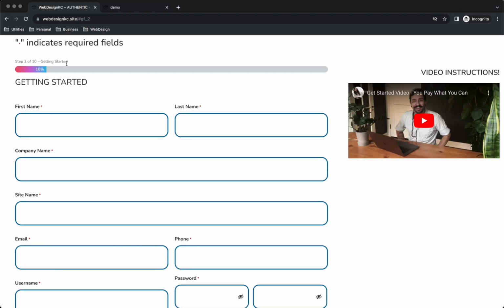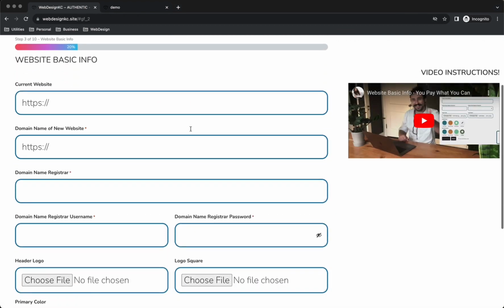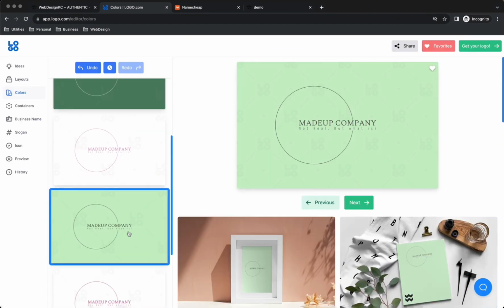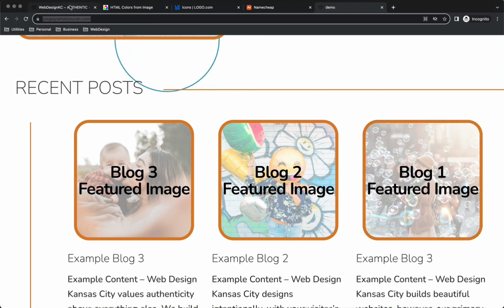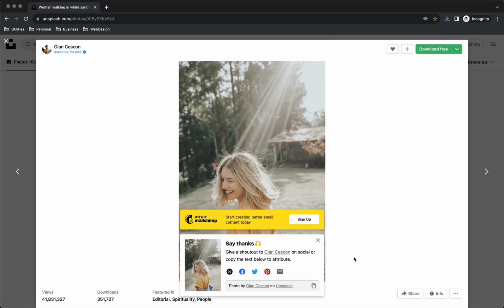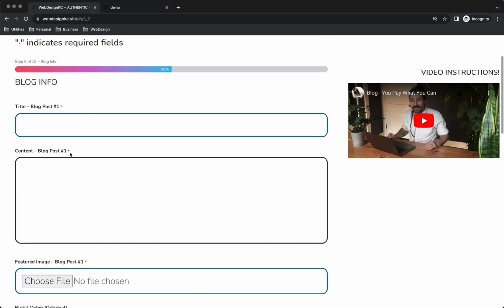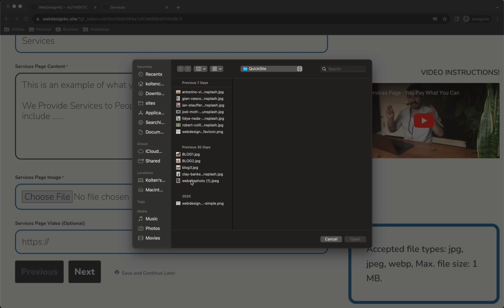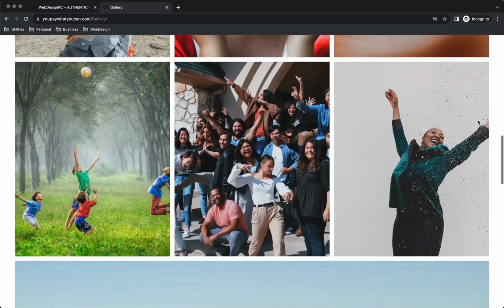Step by Step Instructions - You Pay What You Can Website Form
This is an in-depth look at how to use WebDesignKC’s Pay What You Can Website Form.
0:00 Intro
0:25 Get Started
4:00 Basic Website Info
4:30 Purchasing Domain Name
6:03 Making a Logo
7:48 Colors
9:37 Website Options
11:53 Home Page
12:44 Unsplash
13:50 Resize Images
17:00 Blog
17:48 About
19:10 Services
20:40 Gallery
21:37 Payment
23:10 What to Expect